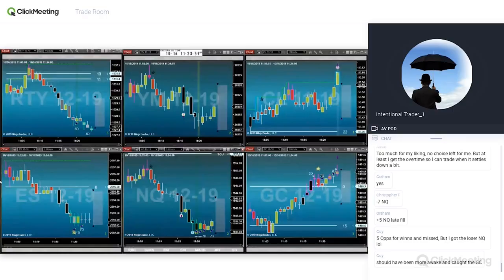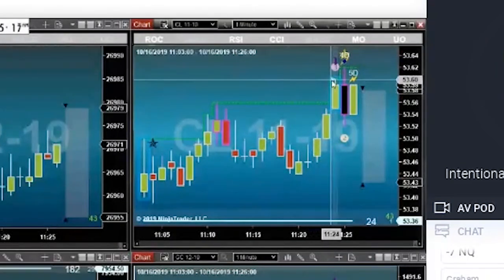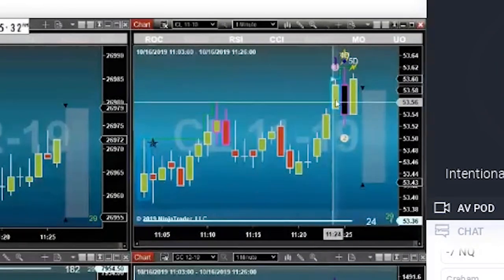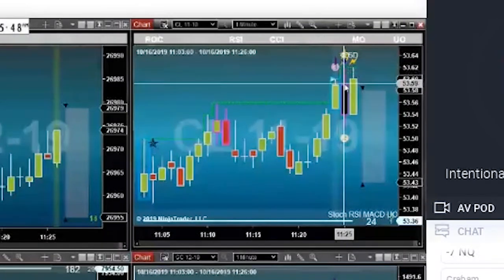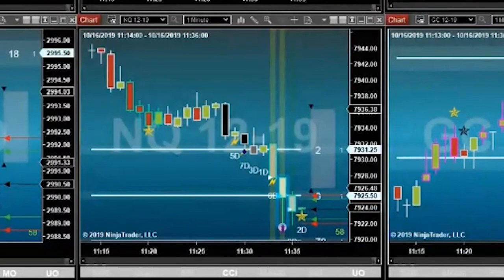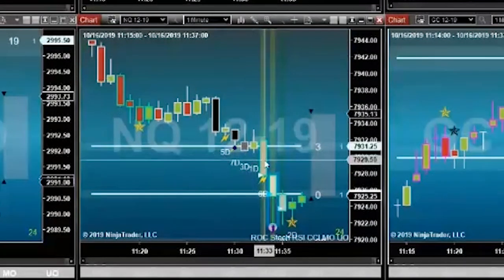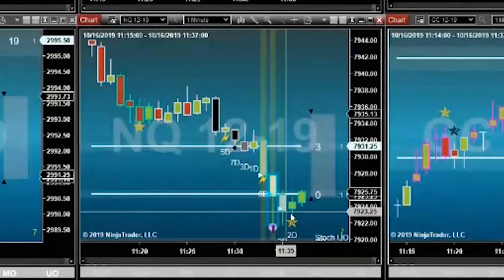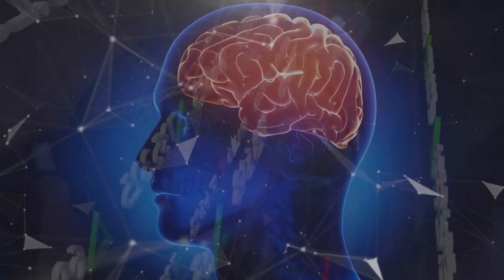2 Live Trades: Trades of the Day #126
Two great trade setups taken right from the trade room recording. Both trades were qualified Rockstar trade setups.
The Rockstar trade setup is easy to spot and has us in and out of the market quick.